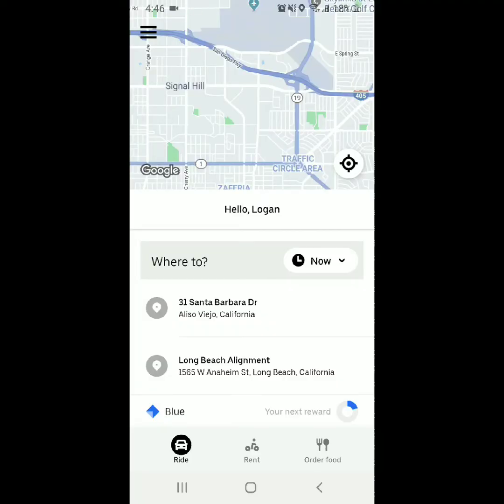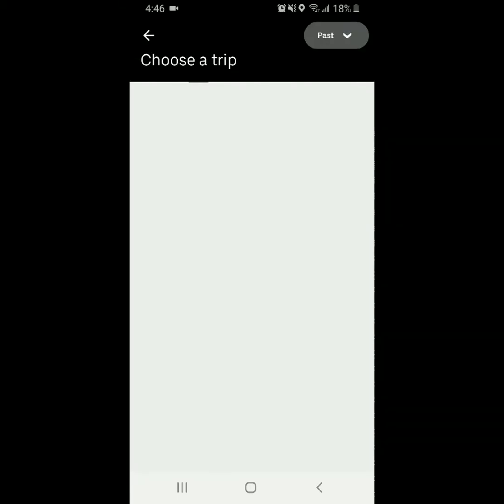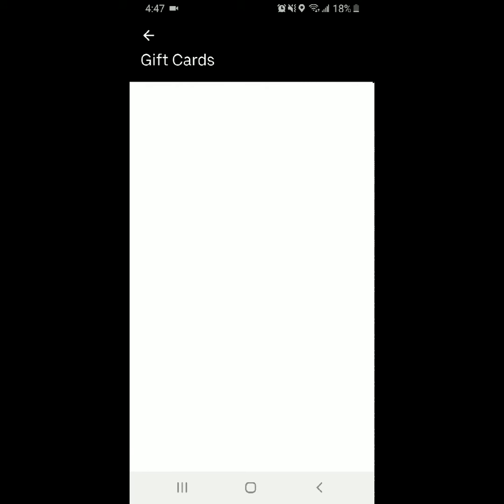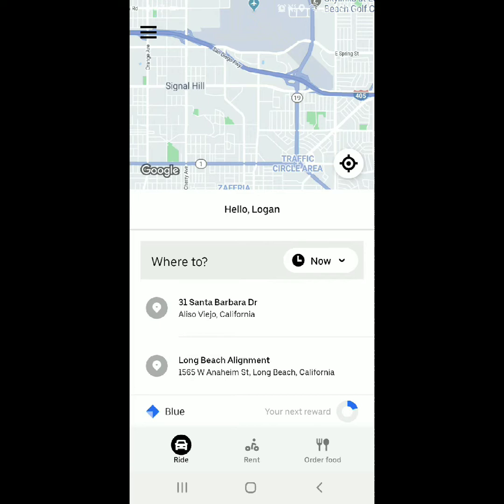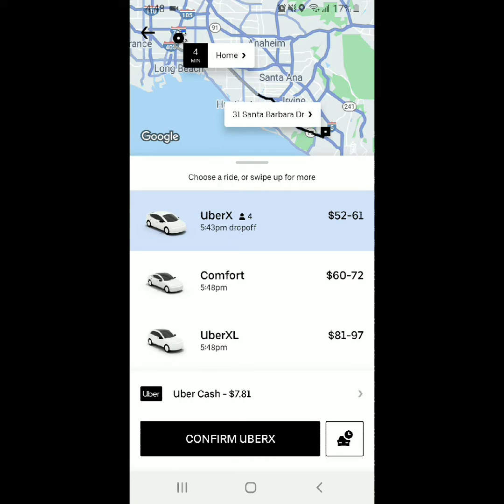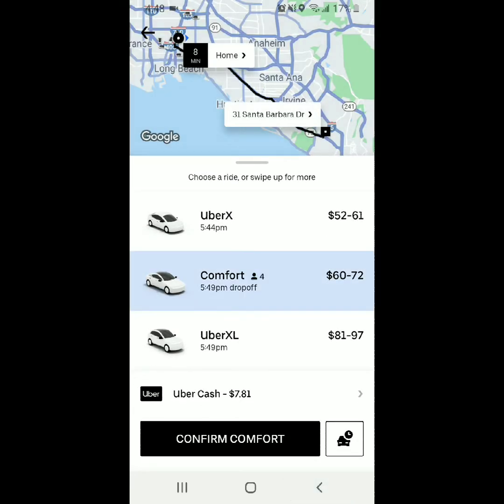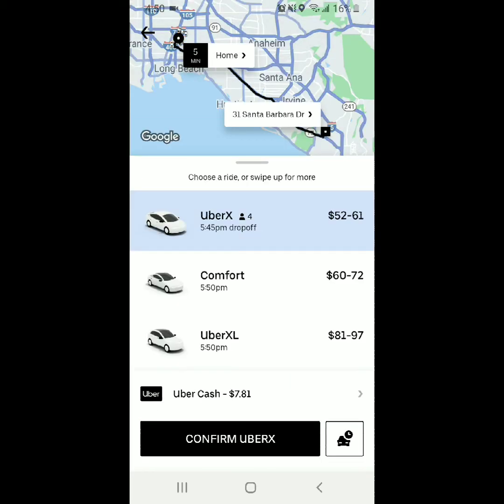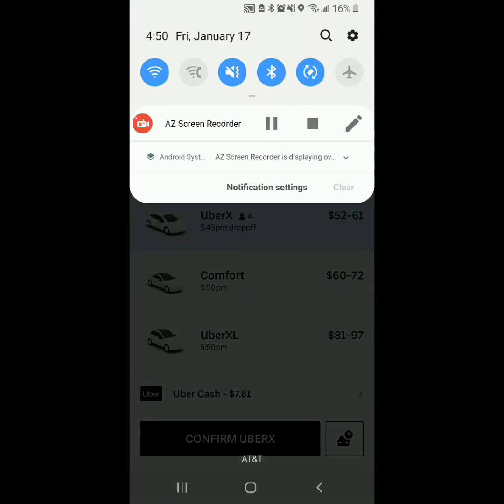Requesting an Uber: Understanding the Uber Rider App for Driver Tipps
As am Uber driver you come across a multitude of questions of how Uber works and certain features that are available as a driver and rider. During my time as a driver i have found it helps to understand how the Rider app works to be able to answer the questions and help out the riders. Big comp-nets being adding destinations, how the pay works and rating/ tipping old trips. Here is a quick overview